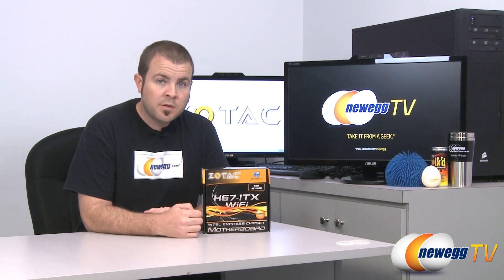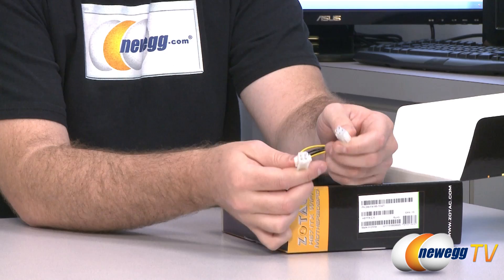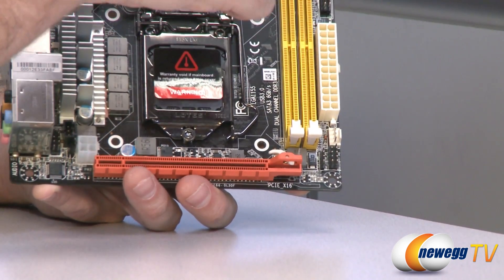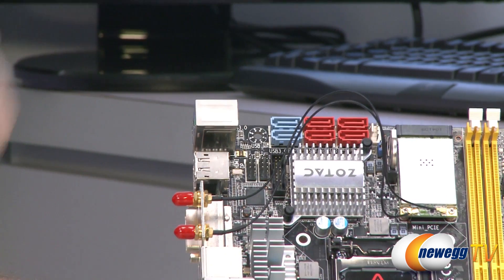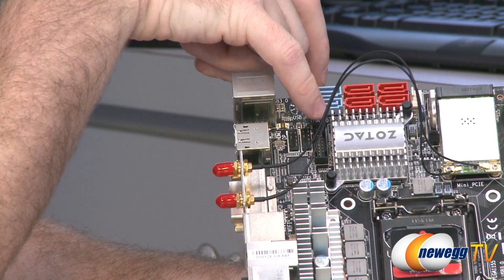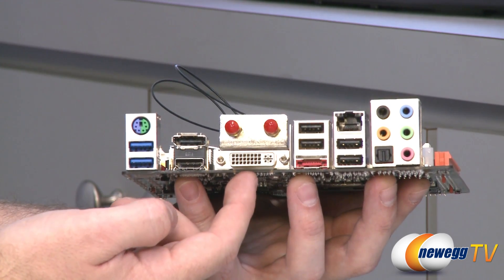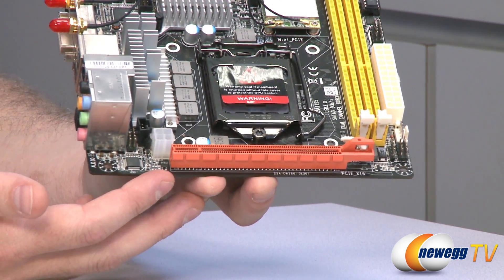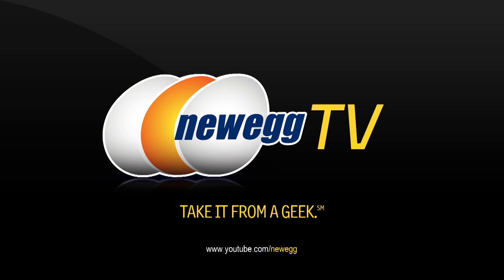Newegg TV: ZOTAC H67 Mini ITX 1155 Wi-Fi Motherboard Overview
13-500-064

Sometimes you want a small computer, and you need a small motherboard to tie it all together. Enter the ZOTAC H67ITX-C-E motherboard, featuring the Mini-ITX form factor which is ideal for small-footprint computers like HTPCs.

You get a lot of features in this tiny package -- the LGA 1155 socket for Intel Core i3/i5/i7 Sandy Bridge processors, the H67 chipset which allows you to access the Sandy Bridge iGPU, SATA 6Gb/s, USB 3.0, and integrated 802.11n Wi-Fi just to name a few.

Join Paul for a full overview!

- Credits -
Camera: Danny
Editing: Kyle
Talking: Paul
Proprietor: Mr. Lam